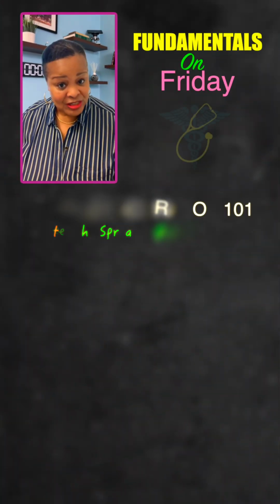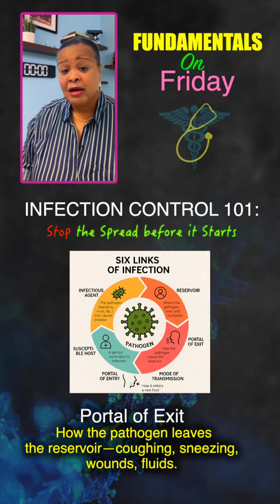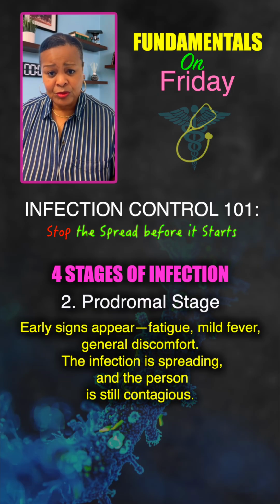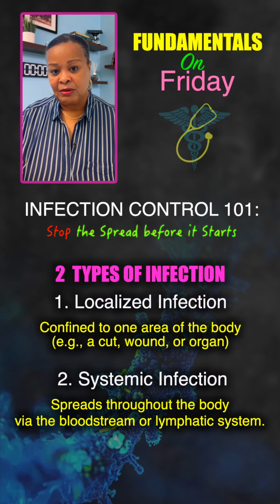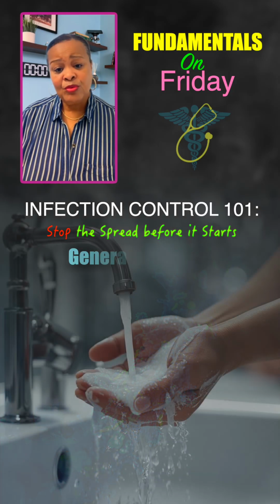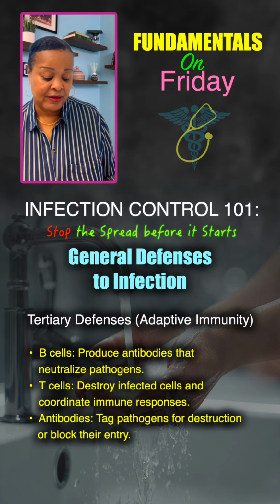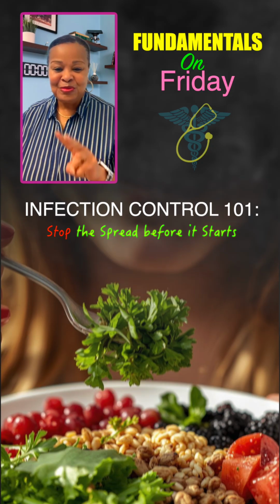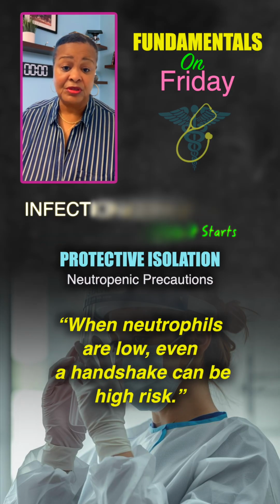Infection Control 101: Stop the Spread Before it Starts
Welcome to Fundamentals on Fridays—a weekly series designed to reinforce the clinical essentials nursing students need to succeed in both practice and exams. In this first installment, Fundamentals 101: Infection Control (Stop the Spread Before It Starts), Dr. Shelia Spurlock breaks down the foundational strategies for preventing transmission before it begins. This is a direct extension of Dr. Spurlock’s University course, crafted to support students as they prepare for clinical rotations and the NCLEX exam.  Let this be your go-to resource for mastering infection control—because stopping the spread starts with understanding it.